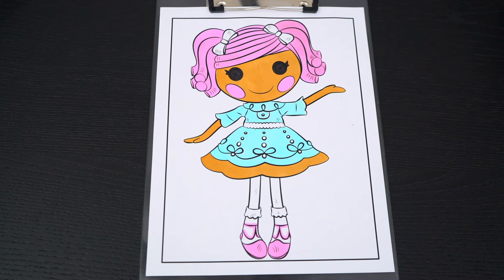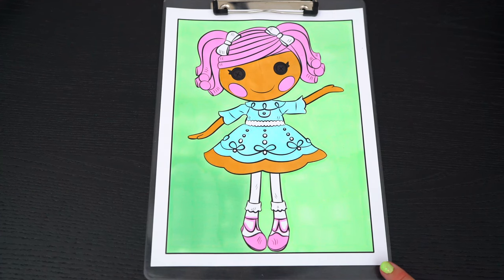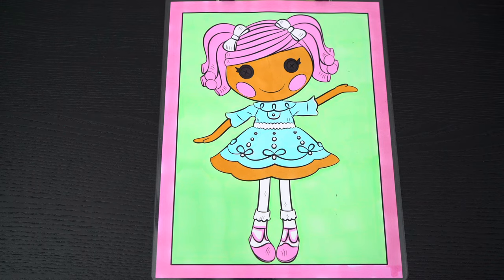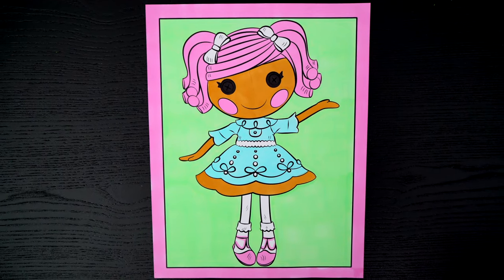Coloring Lalaloopsy Fancy Frost 'N' Glaze | Ohuhu Paint Markers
Hey everyone, and welcome to Coloring With Kimmi The Clown! Watch me color a picture of Fancy Frost 'n' Glaze from Lalaloopsy using Ohuhu colored paint markers! I had so much fun coloring in this awesome book and watching my picture come to life! Great book for people who love Lalaloopsy, coloring, drawing, painting or being artistic! HAVE A COLORFUL DAY!!! ☺️